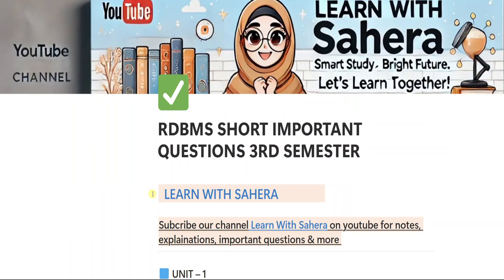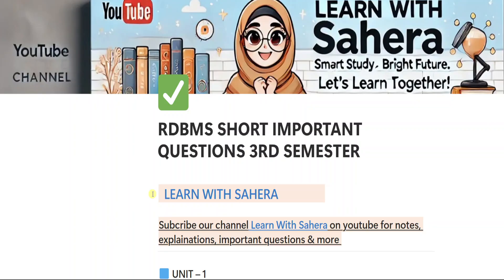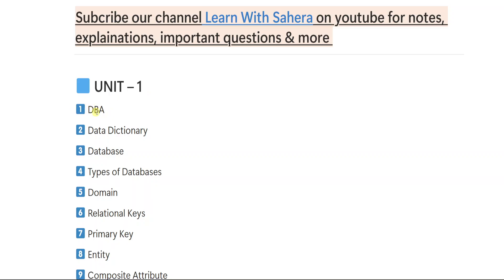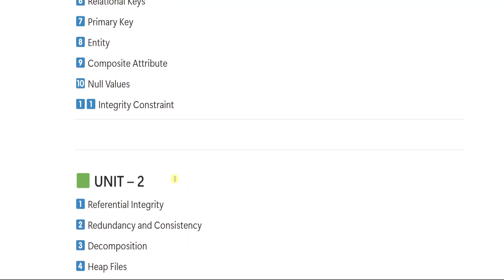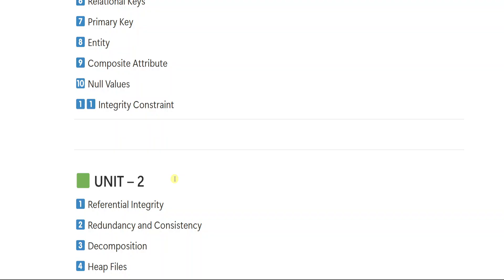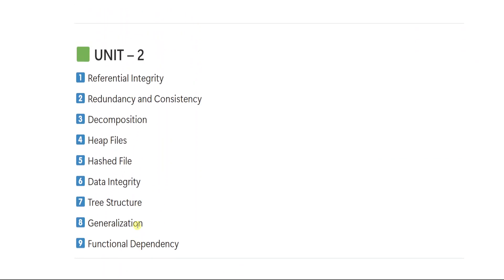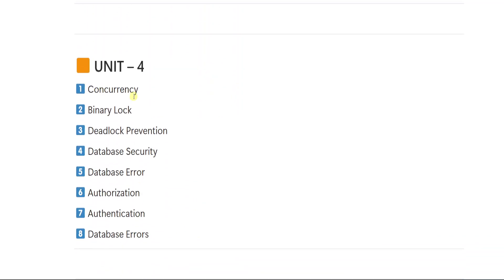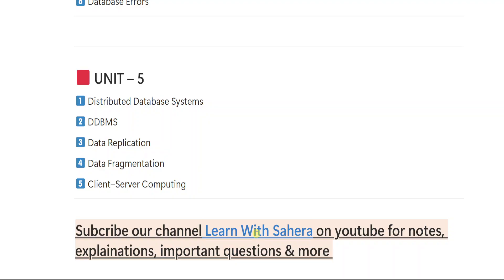RDBMS DAMN-SURE SHORT IMPORTANT QUESTIONS✅💯|| RELATIONAL DATABASE MANAGEMENT SYSTEM SEM-3 QUESTIONS